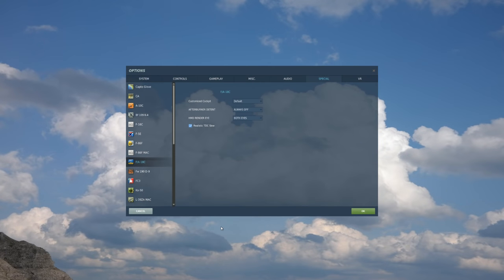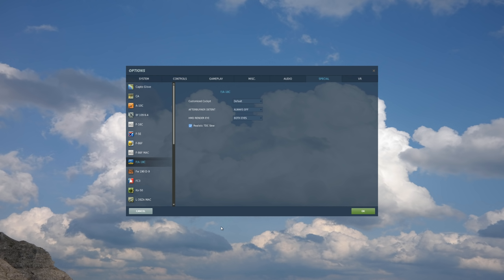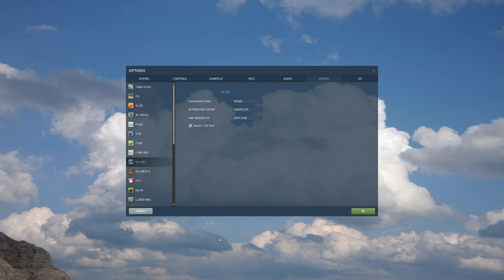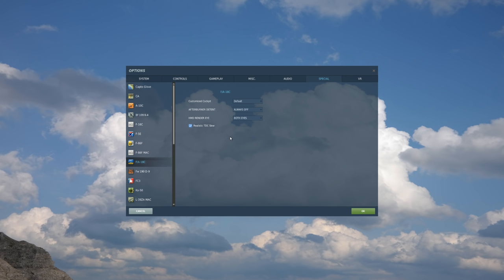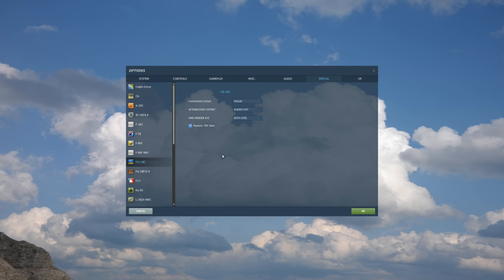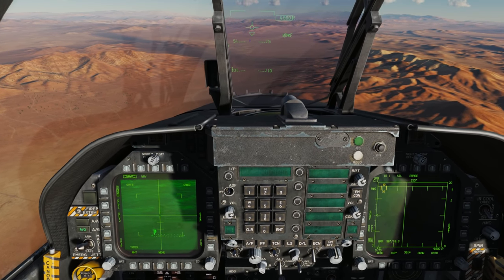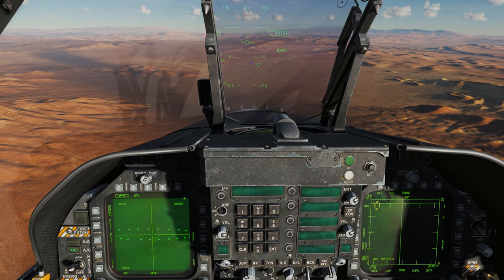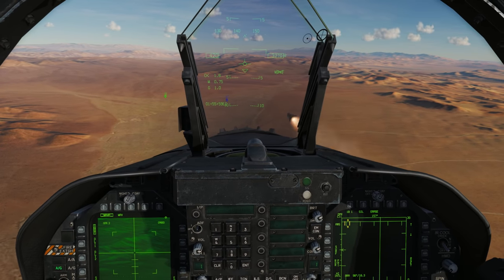Hornet Alternate Maverick Slew OPTION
In the next Open Beta we plan to release a new option for the AGM-65F Maverick slew that does not require realistically pressing down on the TDC switch while slewing. This video is to help set it up and understand the logic.

This is added to address issues with the Warthog throttle mini-hat.